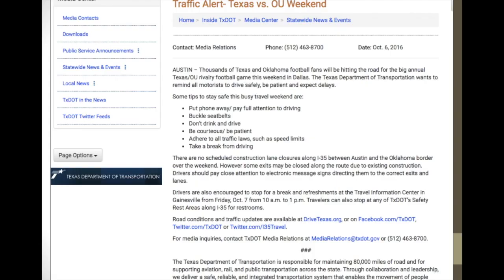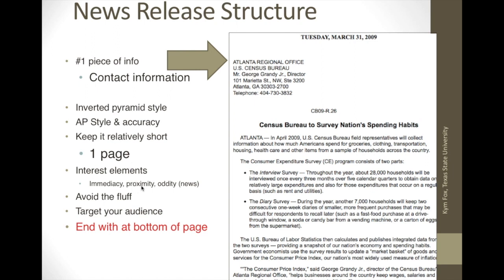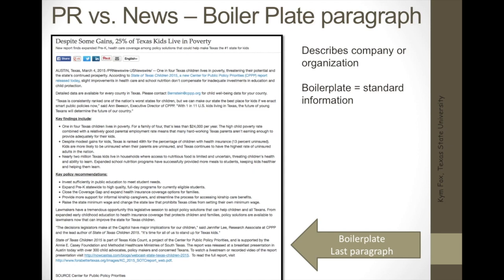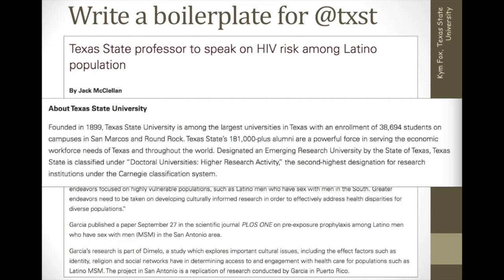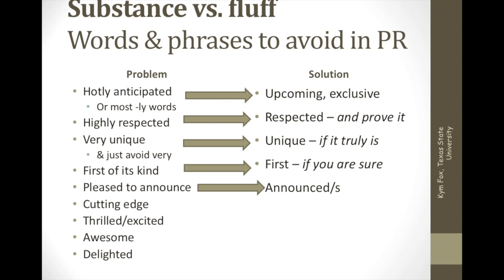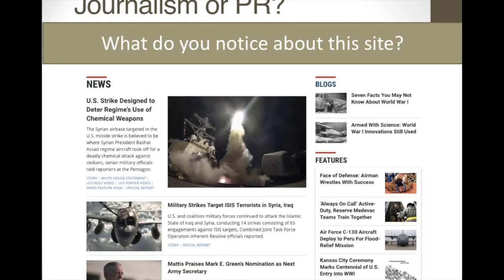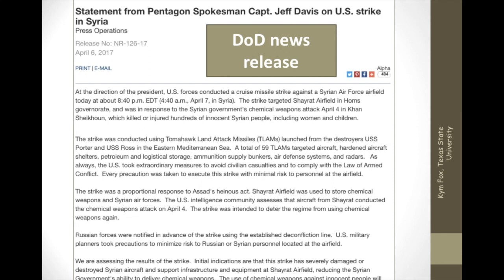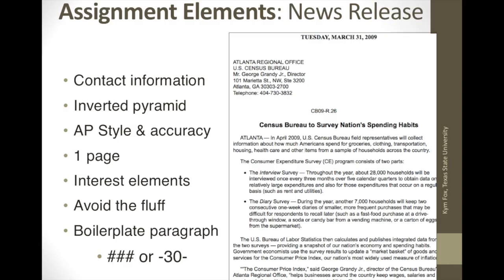MC1313 PR Writing Basics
This video is about MC1313 PR Writing Basics